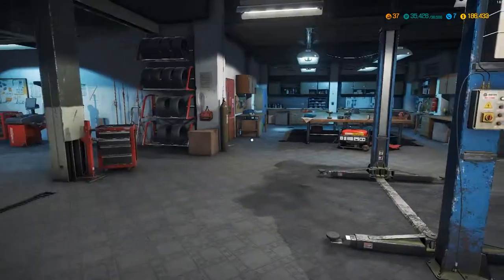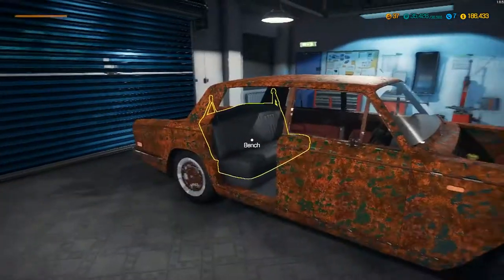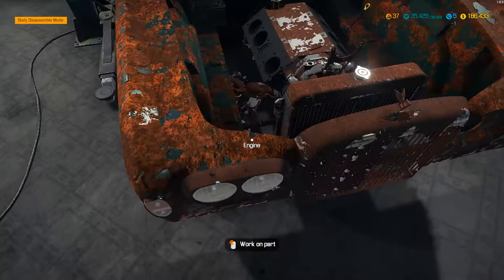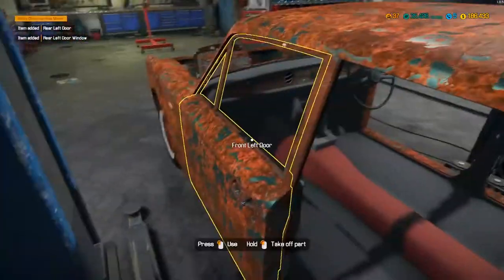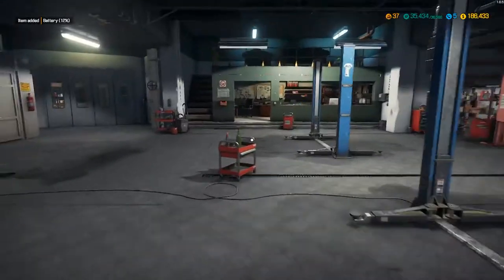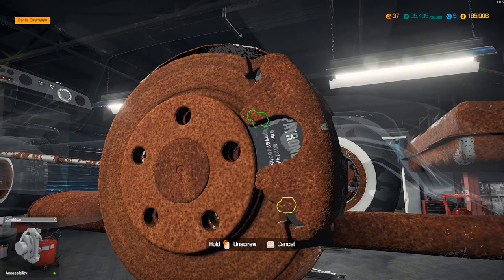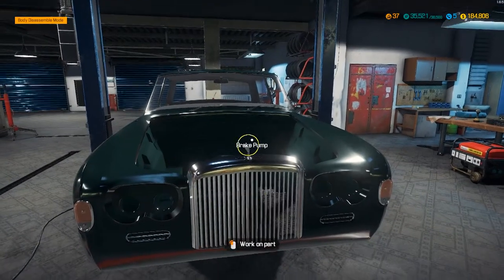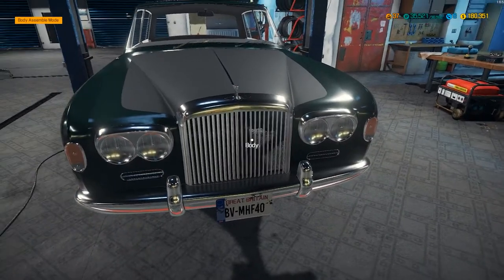Bentley T Series Restoration (Old School Bentley) | Car Mechanic Simulator 2018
We finally got to level 35 and unlocked every aspect of the game that would enable us to do restorations. Here is the first one, A Bentley T Series. I hope you enjoy it.

Follow on Twitter for updates!